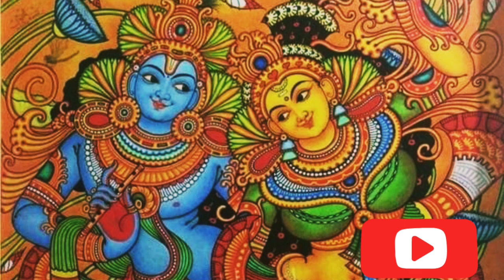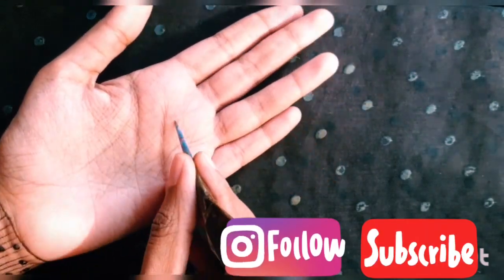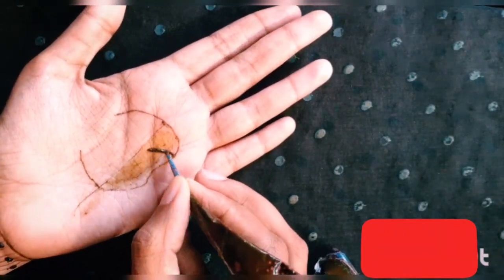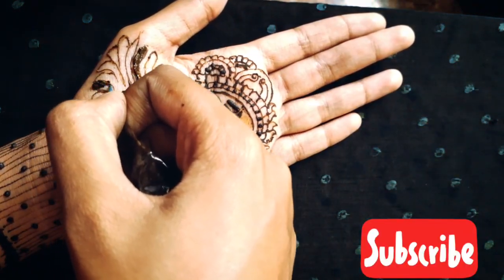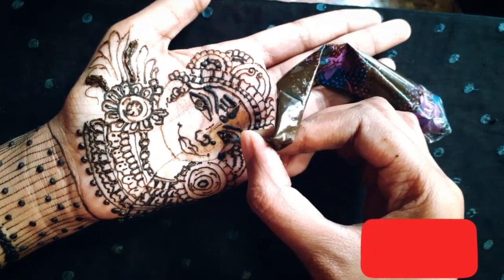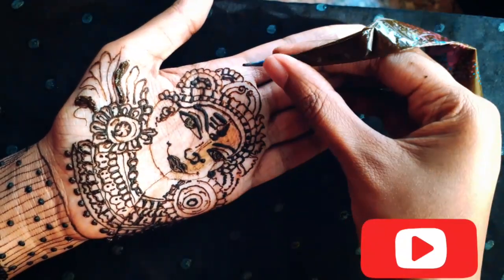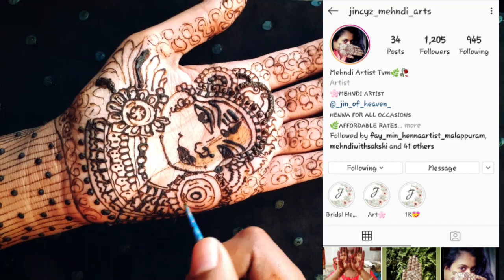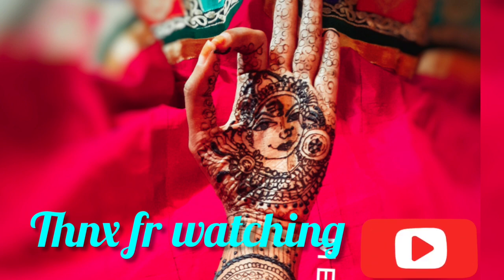how to do henna mural painting for beginners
this video helps to do henna mural painting for beginners.
Hy fnds u hve heard about mural paintings from kerela rgt?? Nd may b u hve tried out wid acrylic paint also so in dis video i am gonna tell u d basics of mural painting wid henna in detail for d beginners...